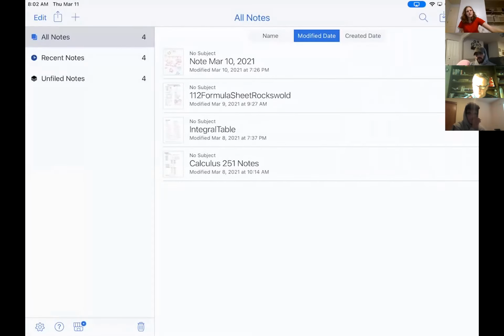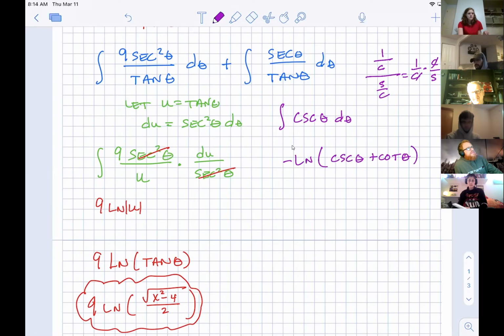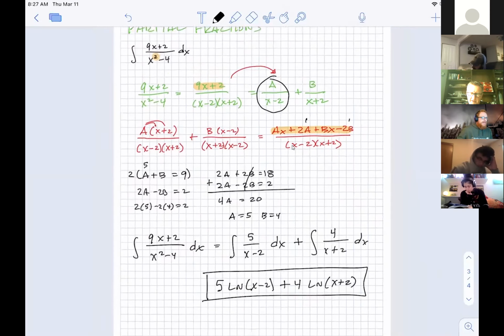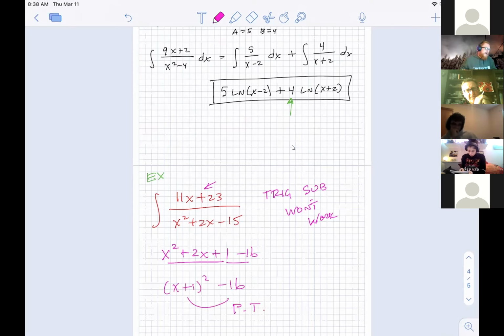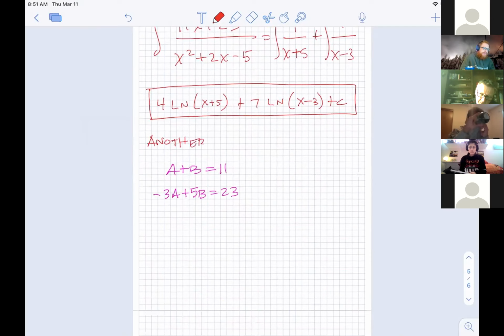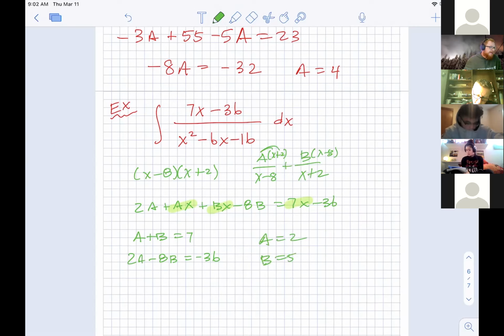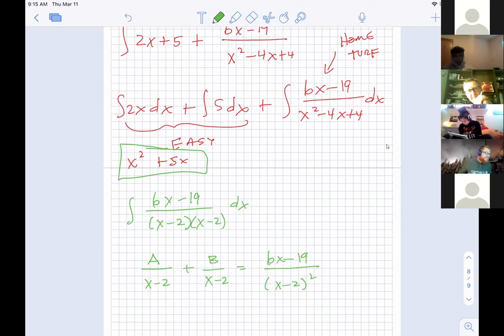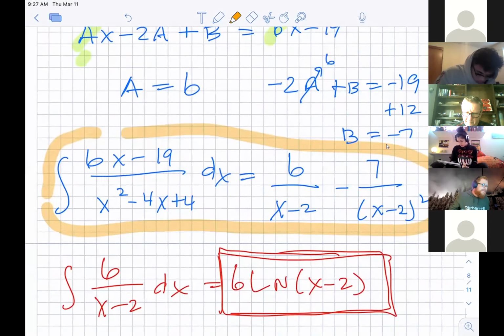8.5: integrals with partial fractions